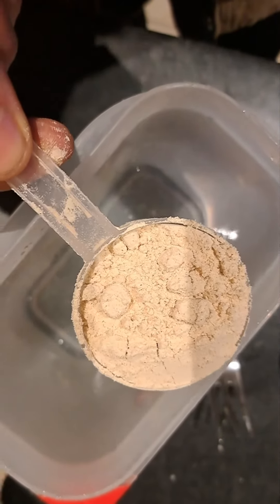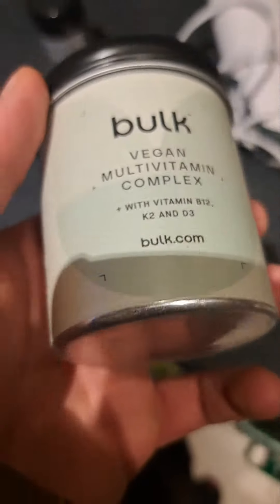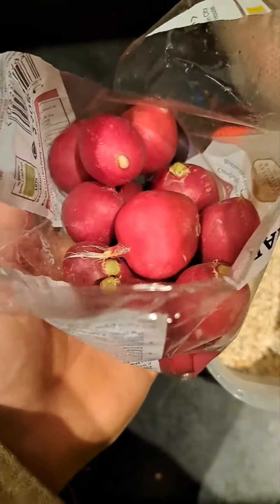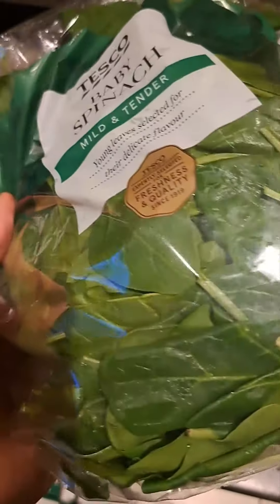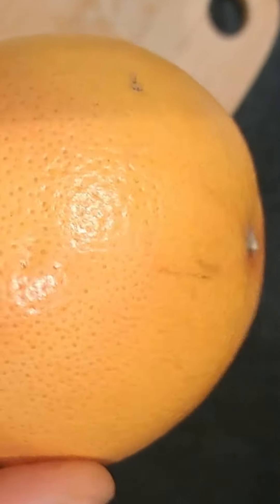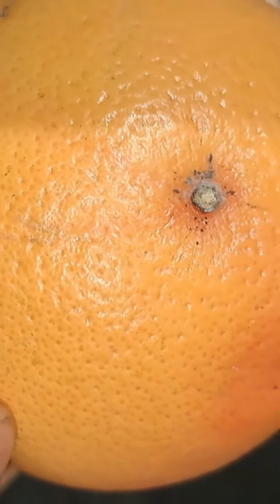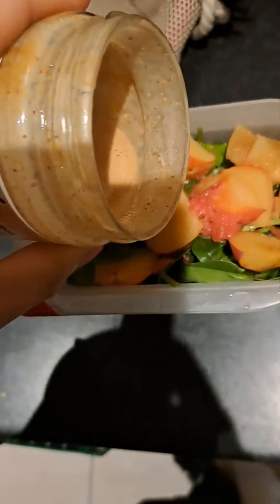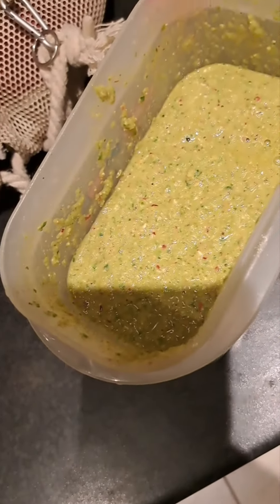high protein smoothie inspired by the daily dozen..for health